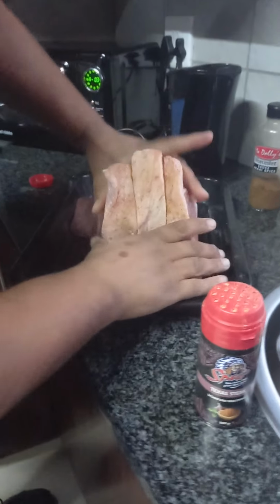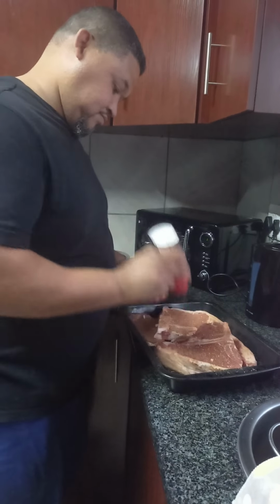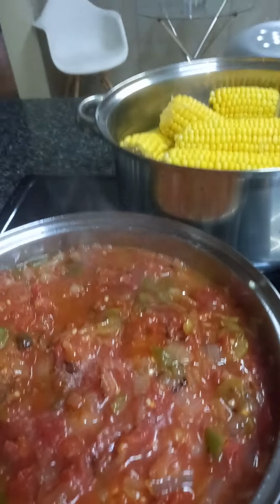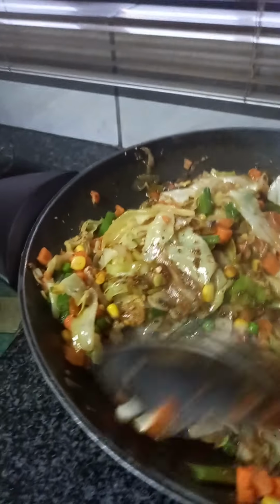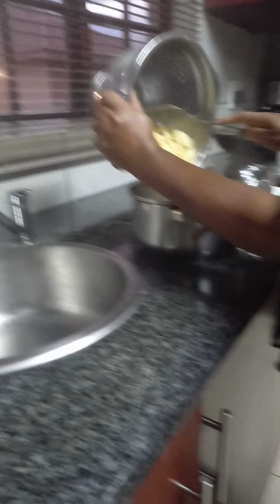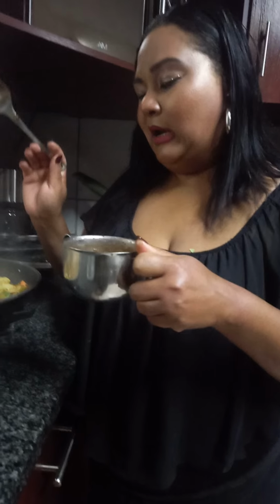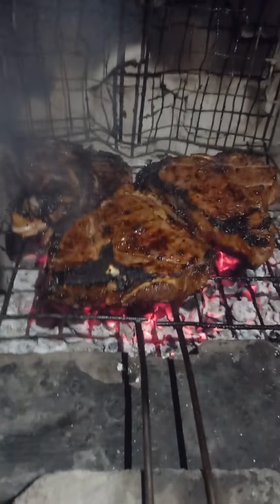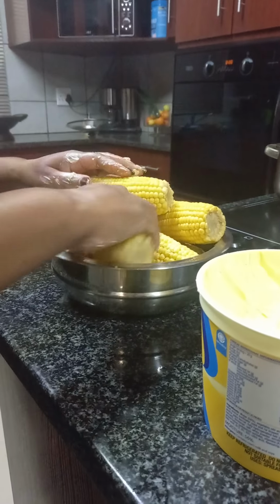Stir-fry🫑🥕🌽🌰 with tomato & onion gravy🍅🌰steak, wors & grilled sweetcorn🫑t-bone